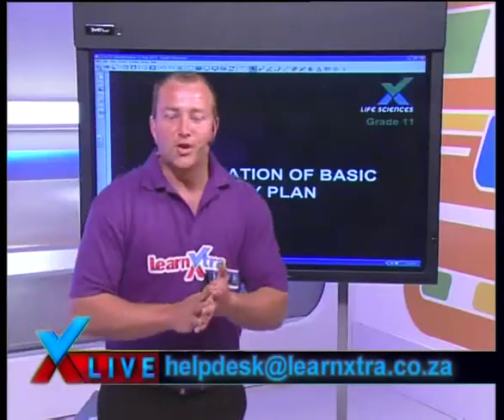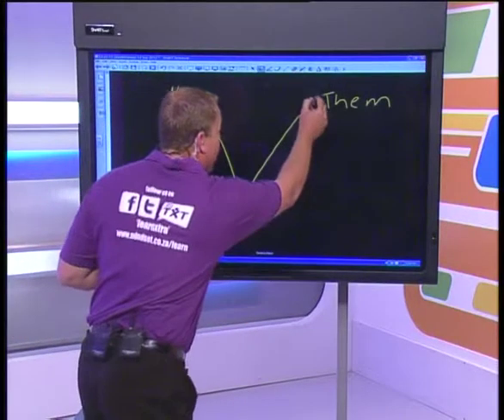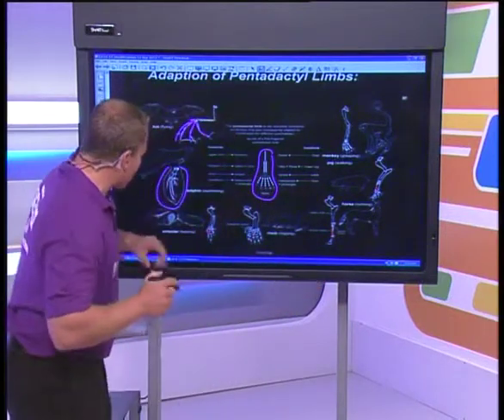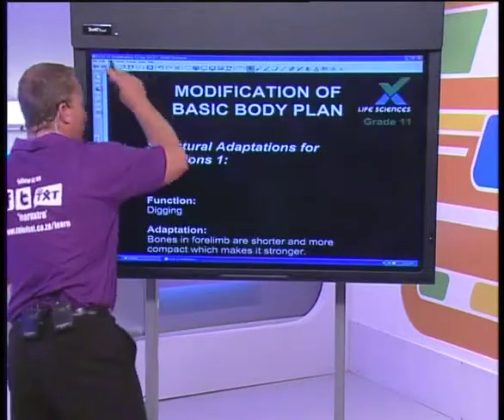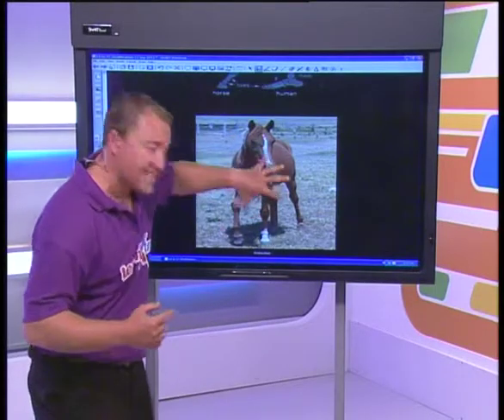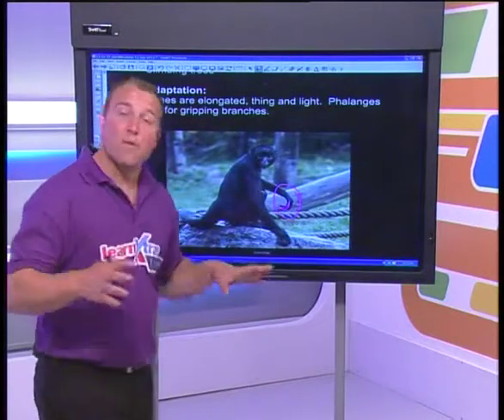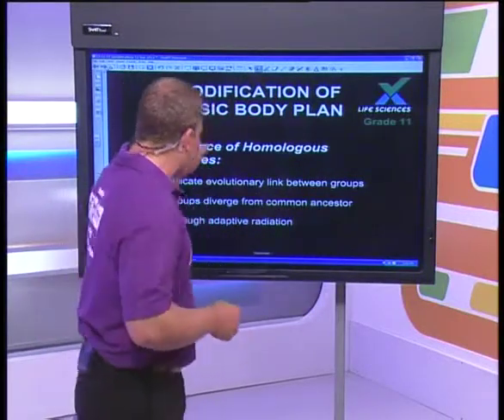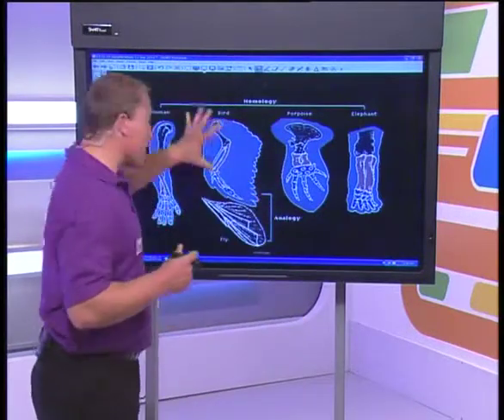Show 26: Modification of Body Plans